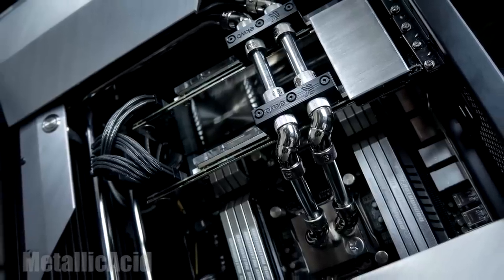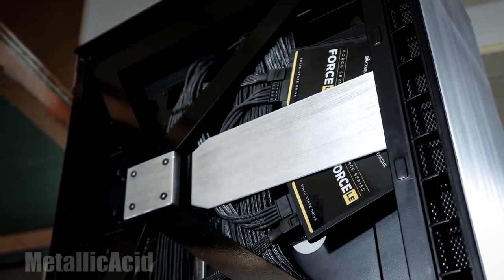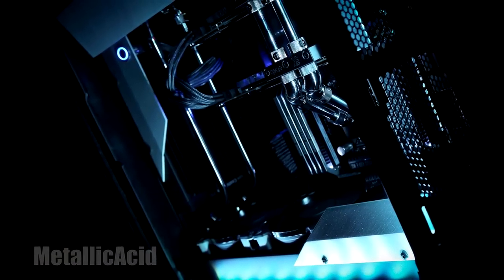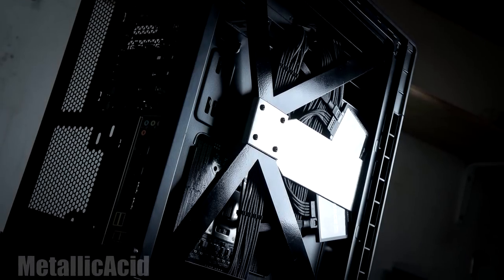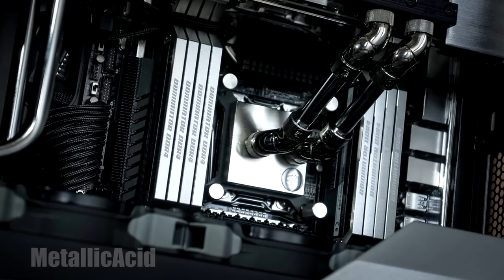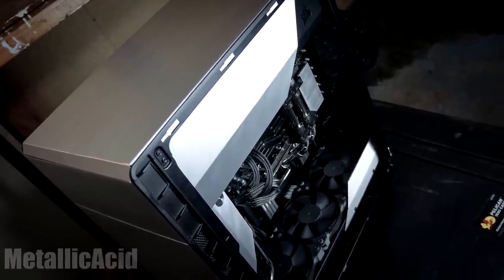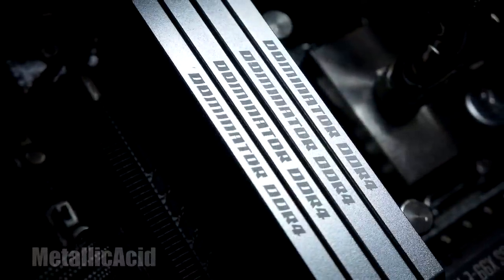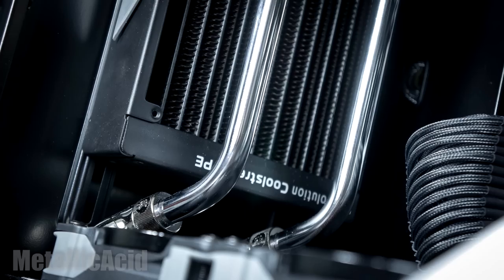Liquid Cooled Clean PC Case Mod with Chrome Tubes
Custom Liquid Cooled Clean Case Mod with Chrome Tubes. Today we have a custom liquid cooled gaming pc build called Project 600 BHP. The PC Modding done to this case are very clean and the water cooling loop was created using chrome tubing. This pc case mod build was done inside of the corsair 600c case. Everything about this build is custom including the custom fabricated side panels, custom sleeved cables and custom liquid cooling loop. I hope you all enjoy Project 600 BHP.

Liquid Cooled Clean Case Mod with Chrome Tubes